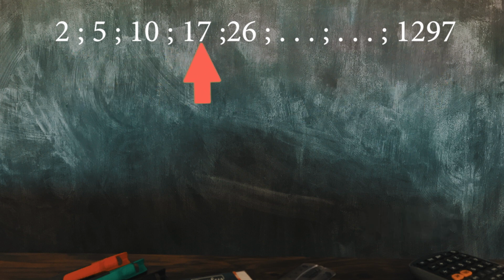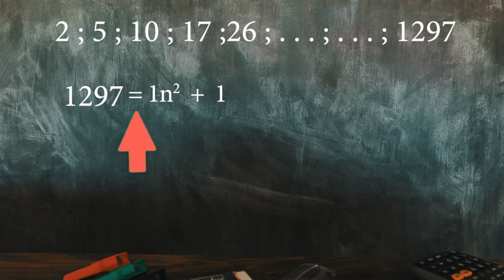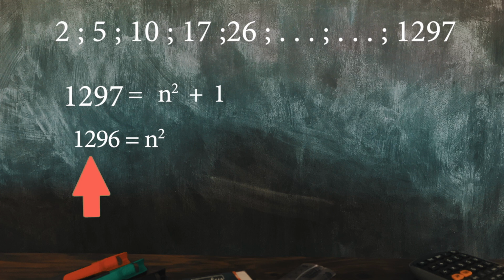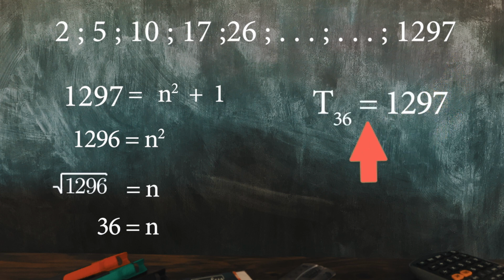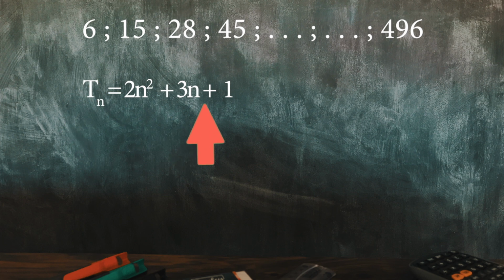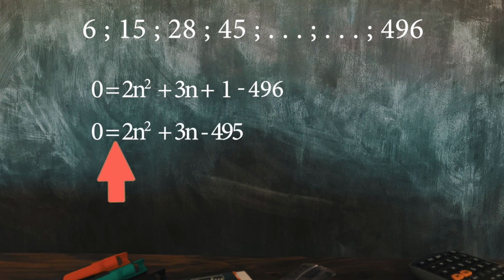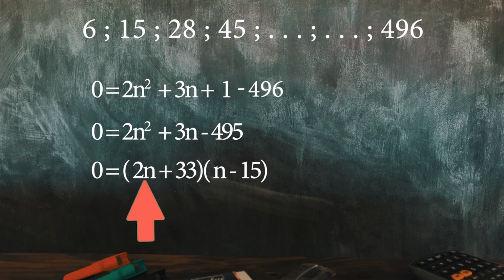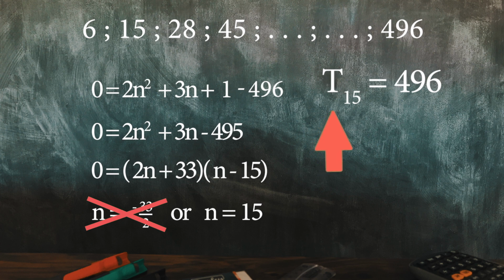Be a number patterns master - Lesson 3 Quadratic series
In this lesson you will learn how to use the general formula to calculate any term's position.